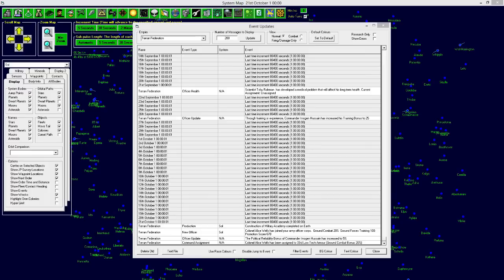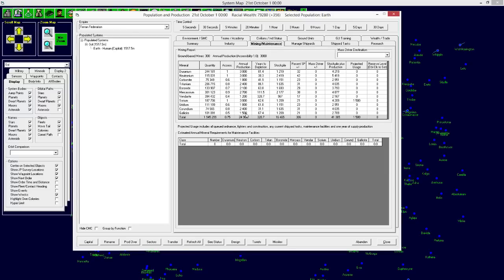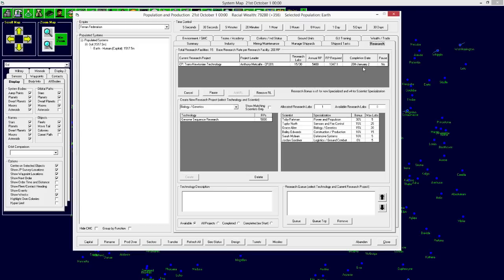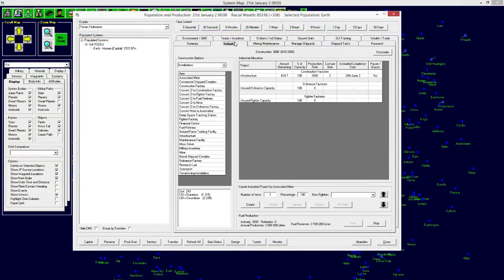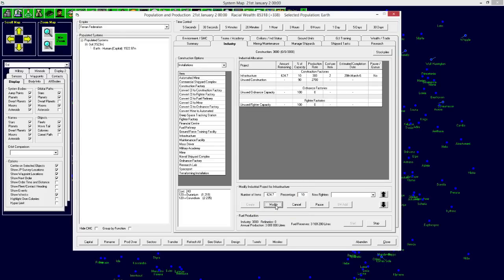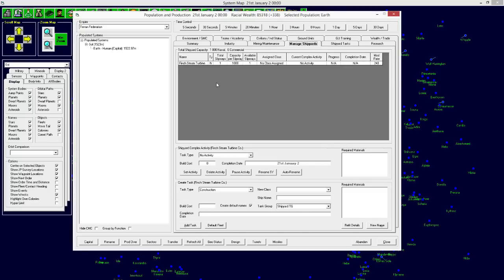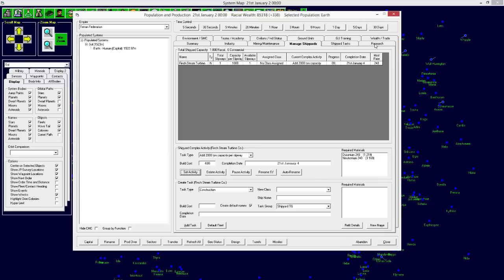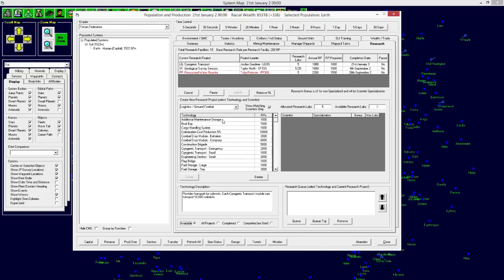#002 Aurora 4X Let's Play